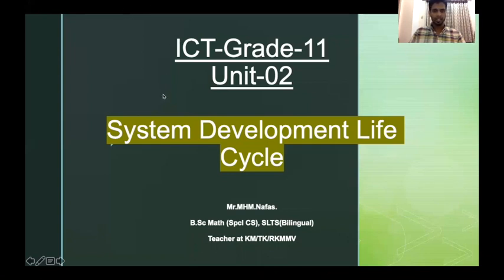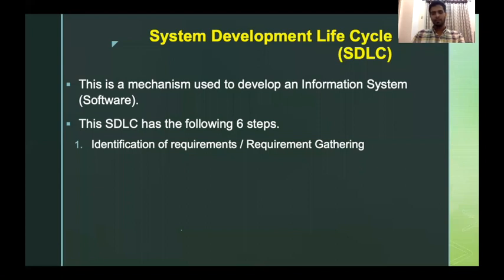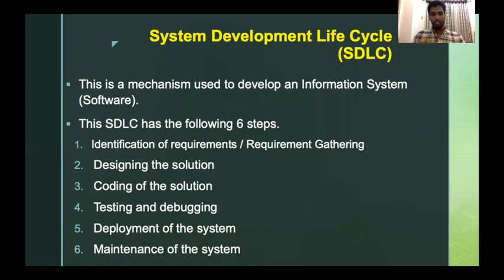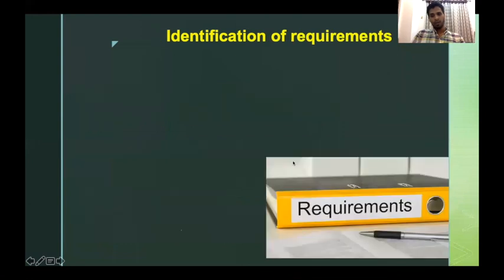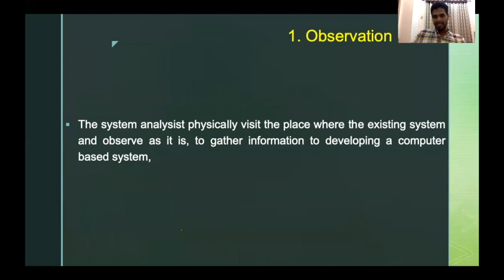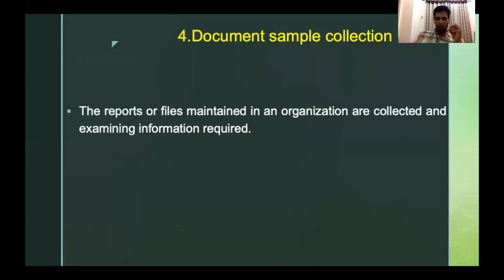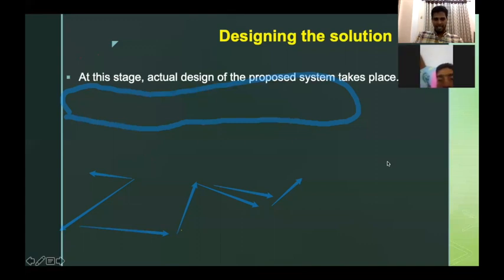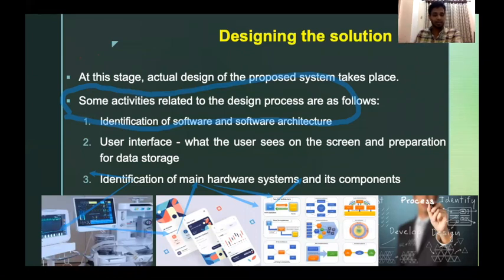ICT -11 | SDLC | English Medium | Nafas Sir